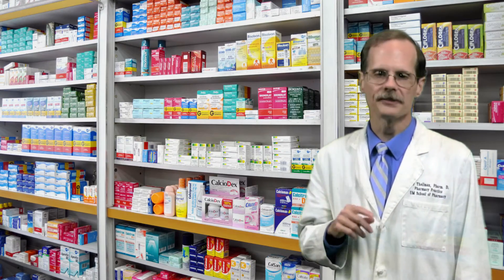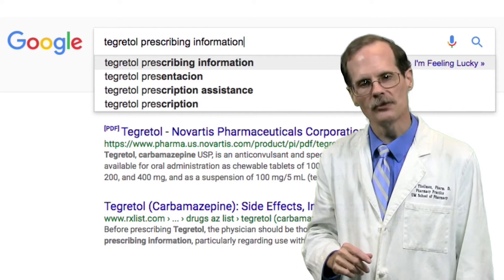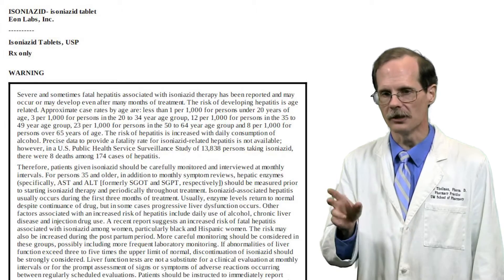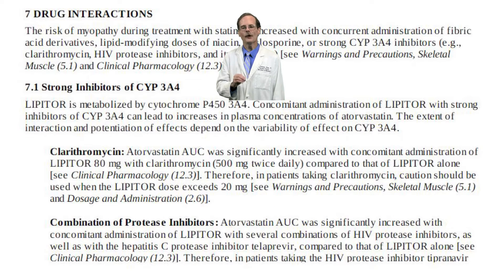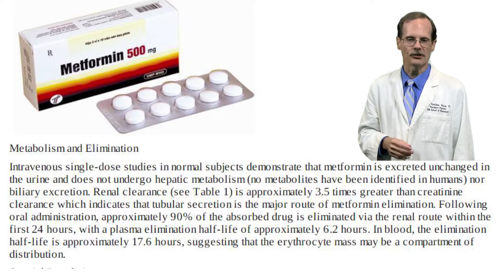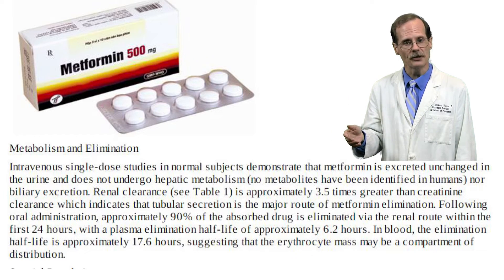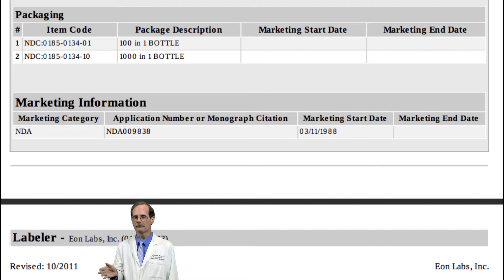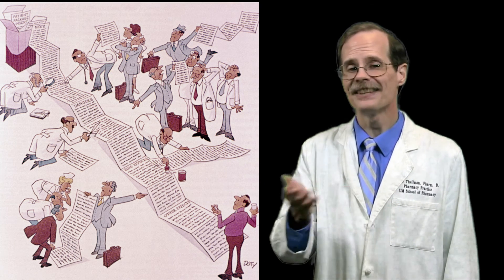Pharmacokinetic Information in the Package Insert